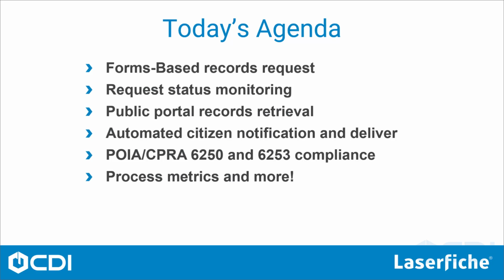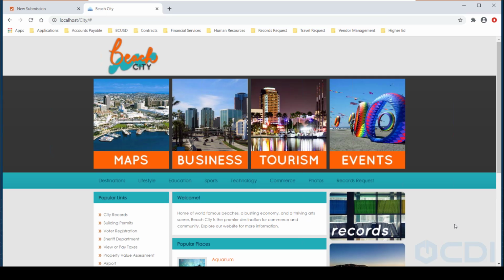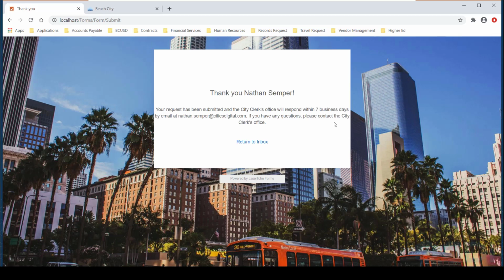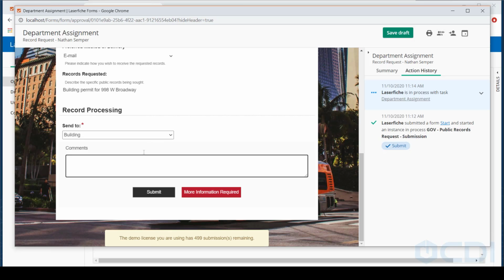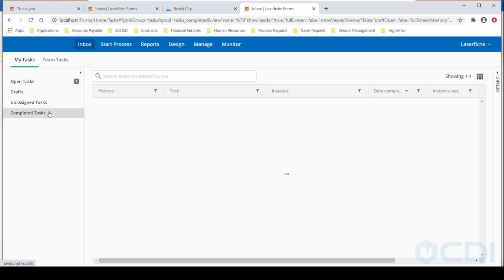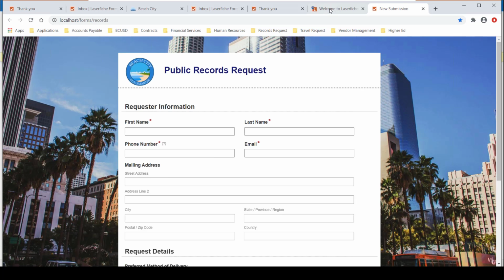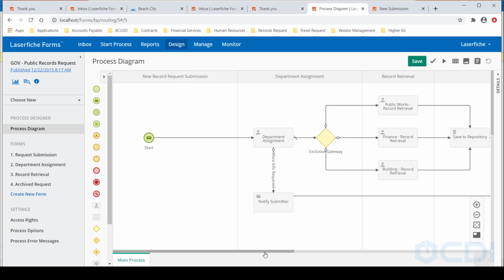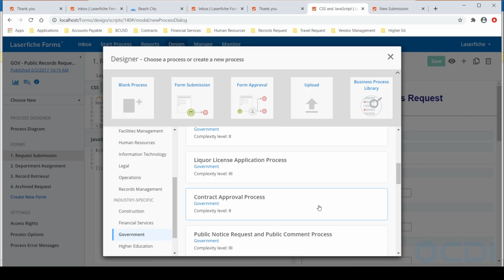Streamlining and Automating Your Records Requests by CDI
If you are looking to stay in FOIA/CPRA 6250 and 6253 compliance, this is the webinar to see! Join CDI’s, Nathan Semper, as he walks you through the process of streamlining and automating future records requests. Not only will this ease the hassle of physically retrieving documents, receiving payment (if applicable), monitoring request status, and delivery, but allow you to reallocate the time saved toward other important projects and tasks.

Topics include:

• Forms-based records request
• Request status monitoring

• Public portal records retrieval

• Automated citizen notification and delivery
• FOIA compliance
• Process metrics and more!

Presented by CDI Account Executive, Nathan Semper.

• Laserfiche Support
• Laserfiche Sales
• Laserfiche Consulting
• Laserfiche Hosting
• Laserfiche Integrations
• Scanning Hardware
• Scanning Services